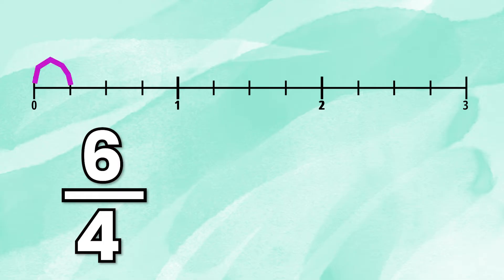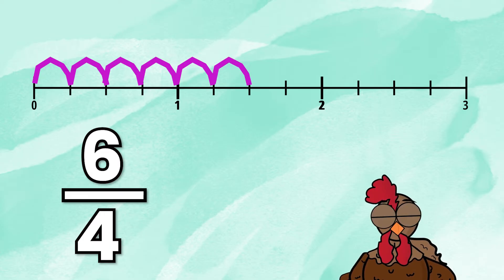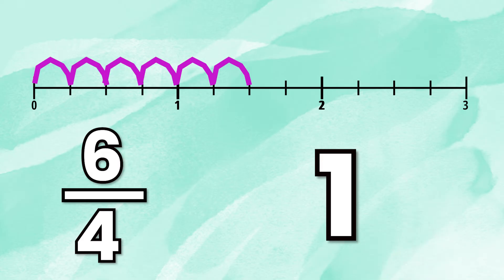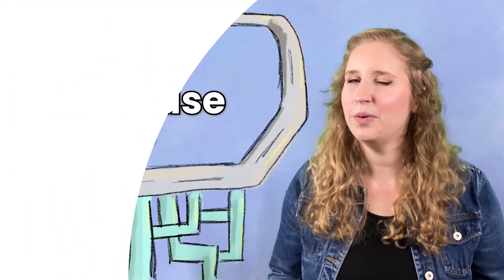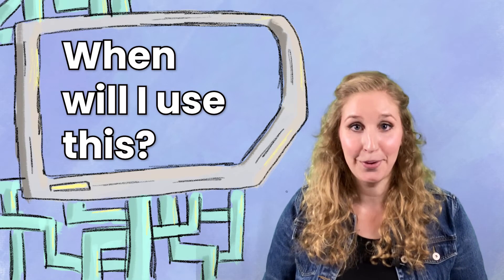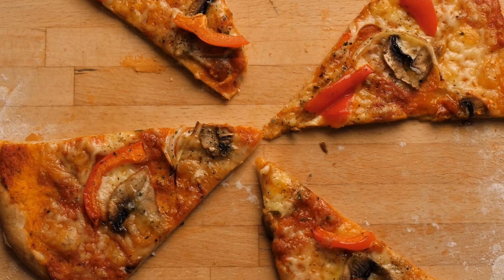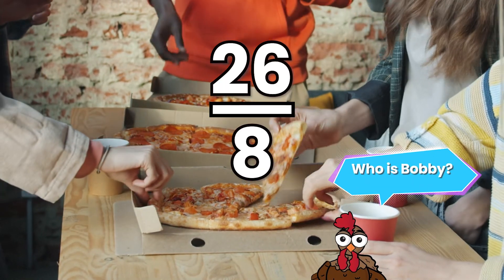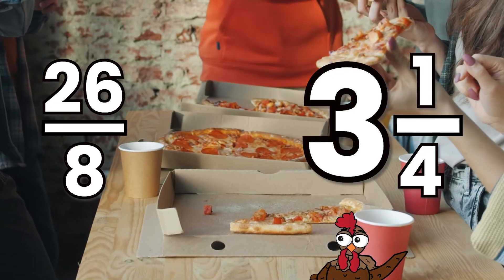Improper Fraction to a Mixed Number on a Number Line : MINI Lesson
Discover the simple method of converting improper fractions into mixed numbers using a number line in this concise and engaging math video. Follow along as we explore the step-by-step process and see how it relates to real-world scenarios. This video is perfect for students seeking a clear understanding of converting improper fractions to mixed numbers, and it aligns with the Common Core State Standard CCSS.Math.Content.4.NF.B.3. Enhance your fraction skills and master this important concept with ease!

Want a free math video starter kit?